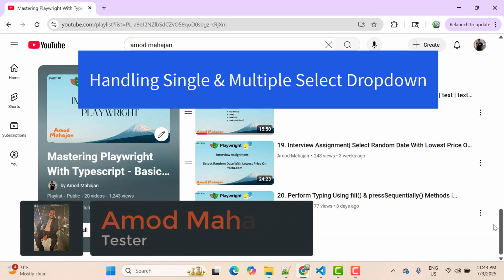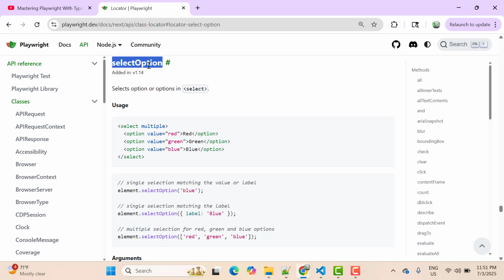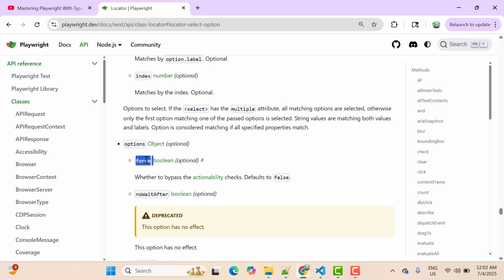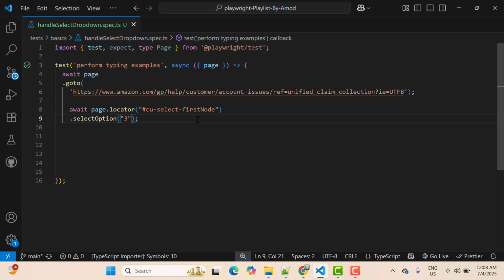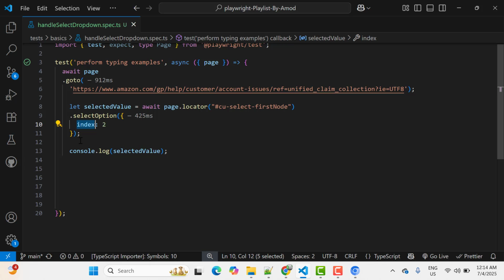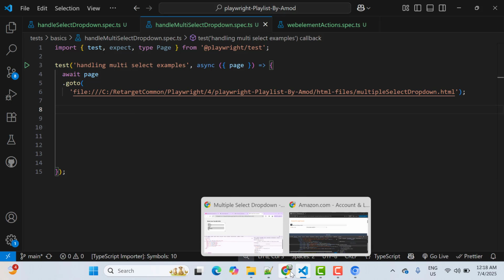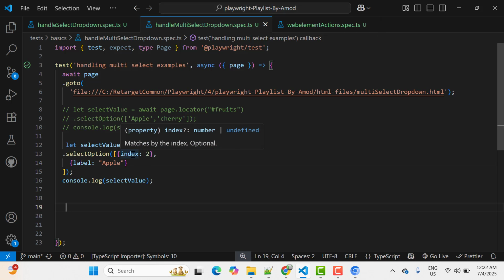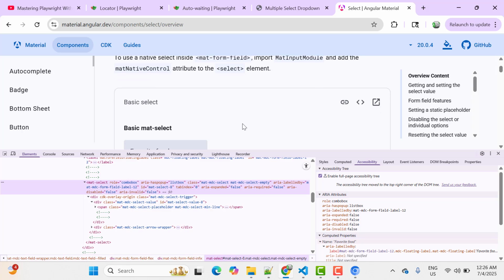21. Handle Single & Multiple select Tag Dropdowns in Playwright | selectOption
If a dropdown has been created using standard select/option tags then playwright provides a direct method named selectOption() to select single or multiple values if supported.